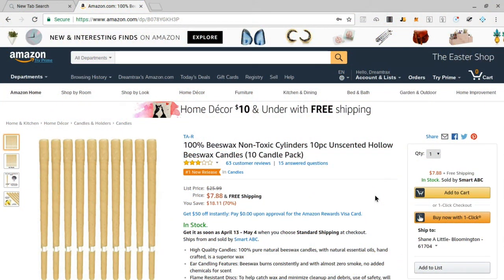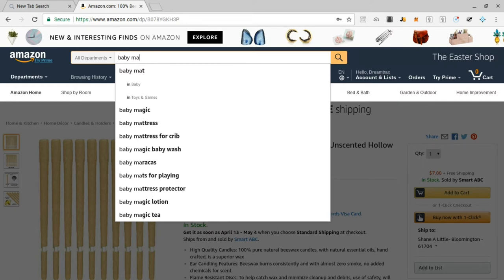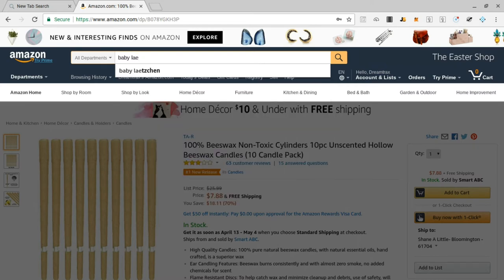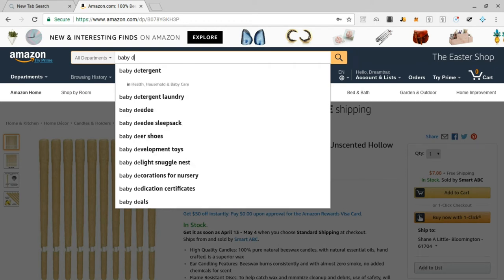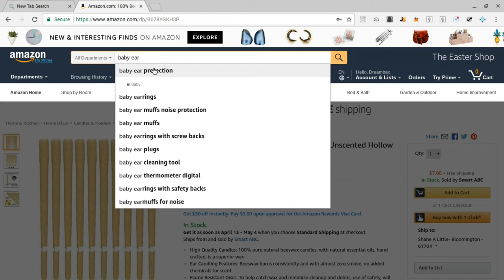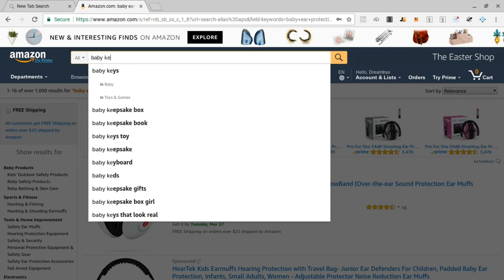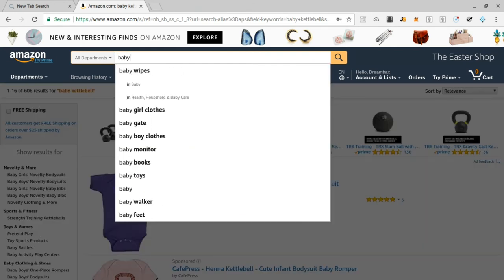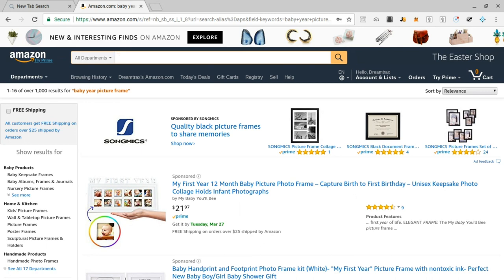Fastest way to find products for Amazon FBA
In today's video I show you a real fast way to find really profitable products to sell on Amazon FBA. Spend a few hours searching like this and i'm sure you will find a great product!!! Make sure to like and subscribe to the channel for more informative videos.Here is your link to get your product research tool that we use to help us find our products. Jungle Scout: